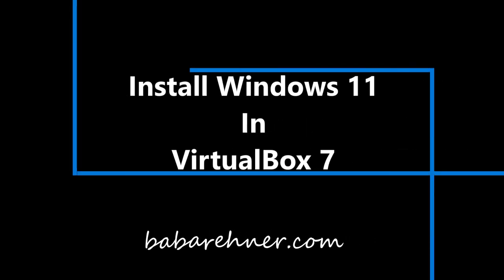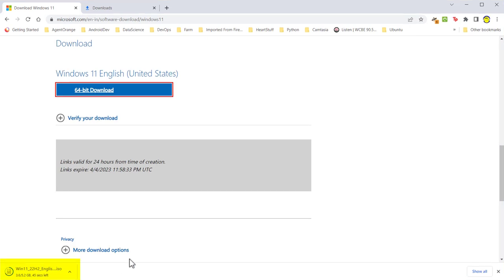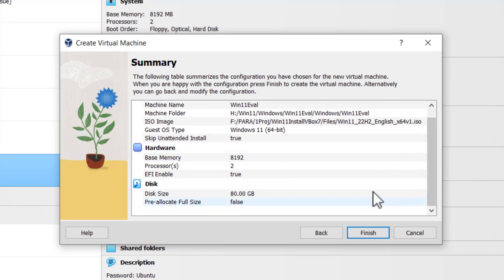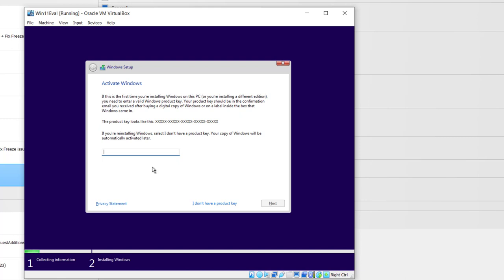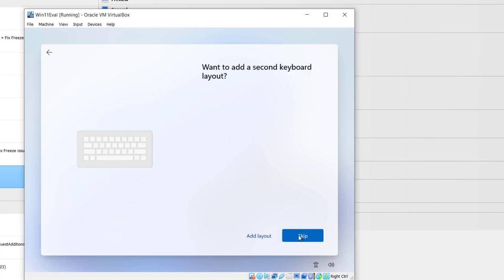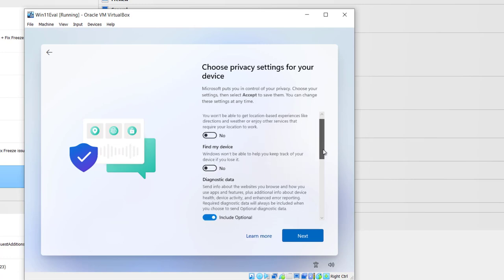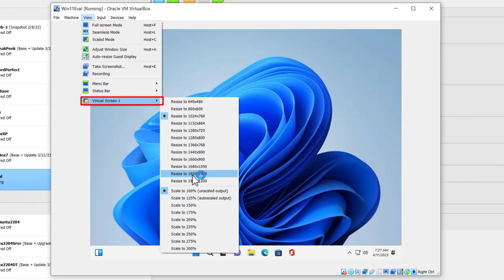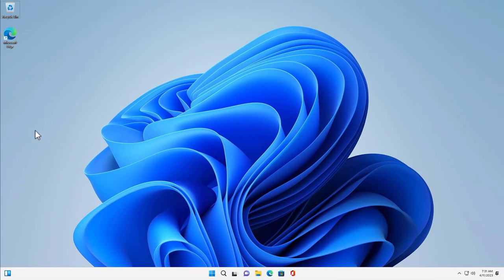Install Windows 11 in Virtual Box 7; Sign In as Local User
Do you want to sign in as a local user when using Windows 11? Have you had issues with Windows 11 freezing in VirtualBox 7?  Would you like to view an evaluation copy of Windows 11. Get your questions answered by going through this video which demonstrates a download and install of Windows 11 into VirtualBox 7.

00:00 Introduction
01:24 Download Windows 11
03:06 Create Win11 Virtual Machine
07:24 Install Windows 11
15:30 Install VirtualBox Guest Additions

Windows 11 doesn't require a product key to install and use-

How to set up a local account in Windows 11 Pro